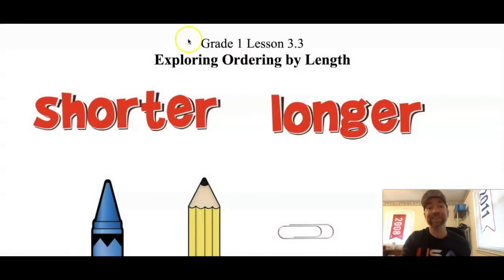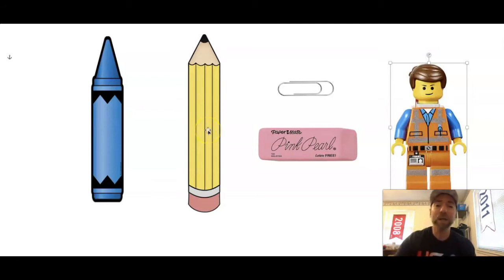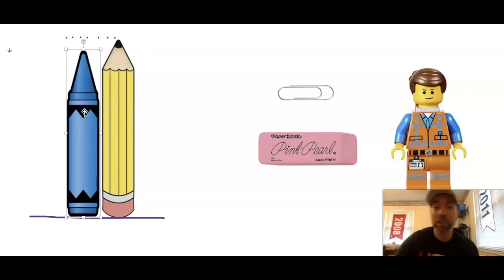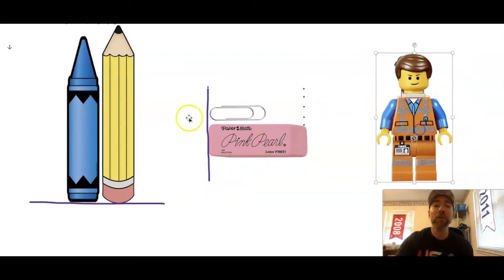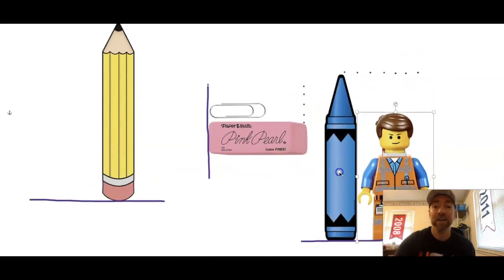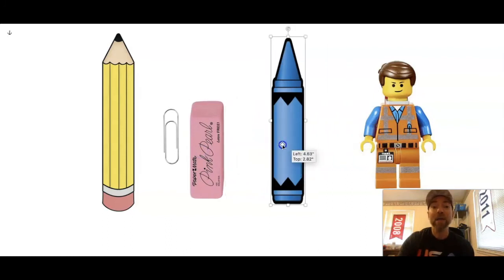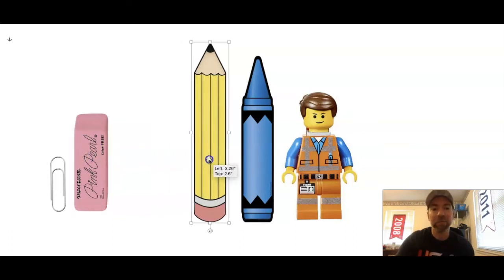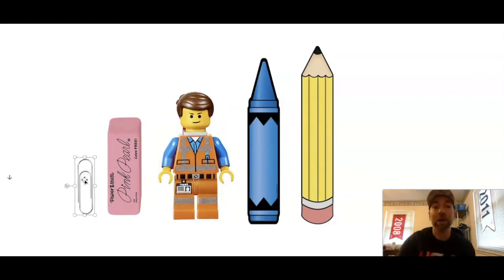Grade 1 Lesson 3.3 Exploration: Ordering by Length